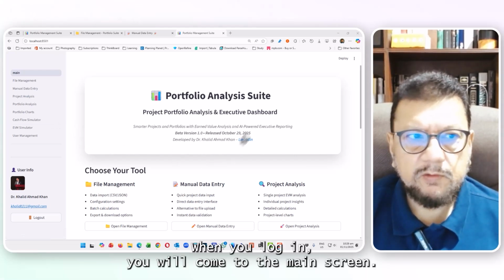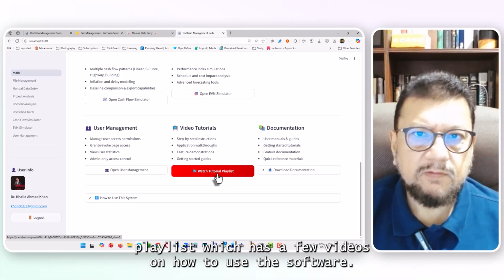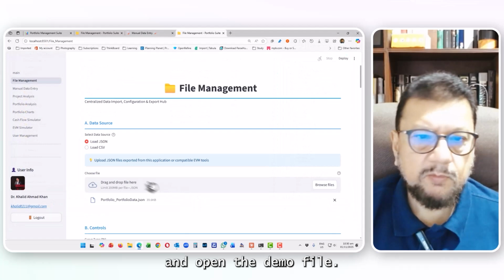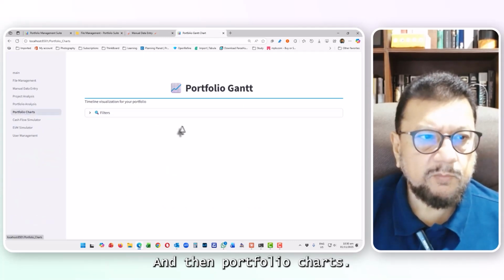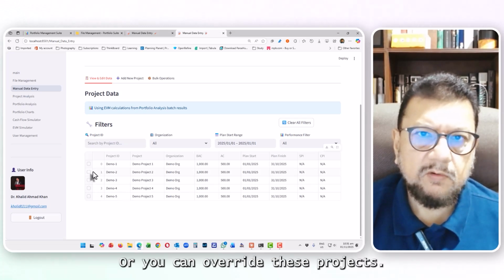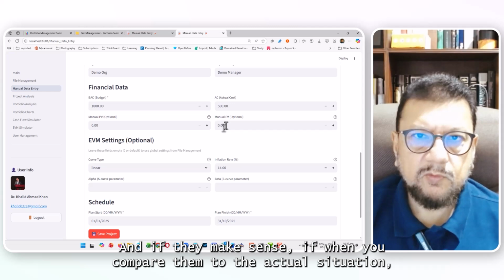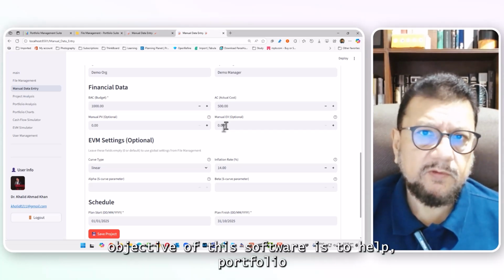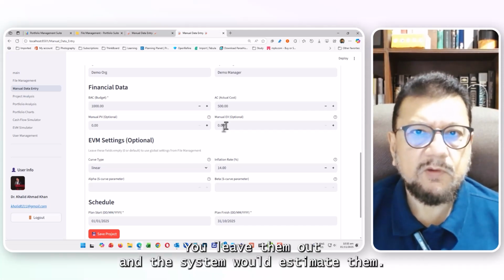Introduction for Beta Testing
In this video, I show you how to get started with the beta testing of the Portfolio Analysis Suite.